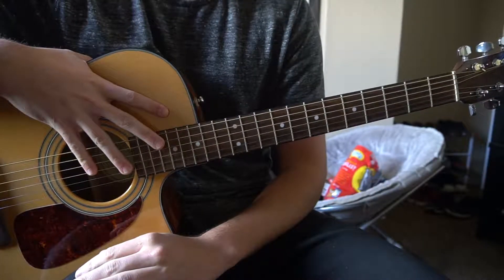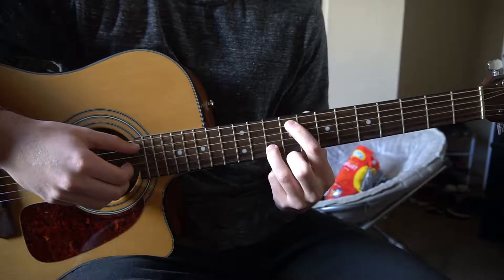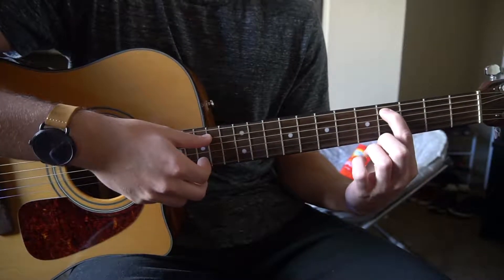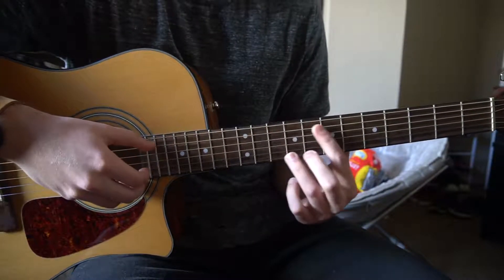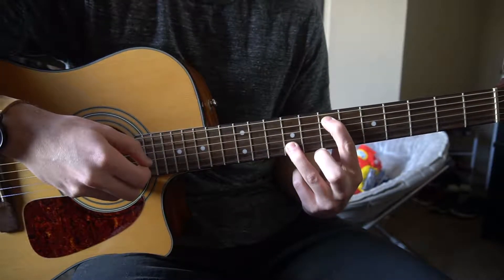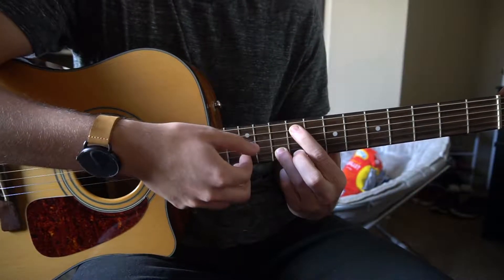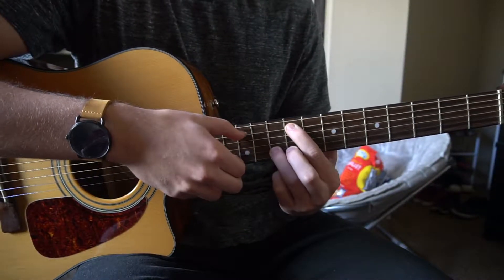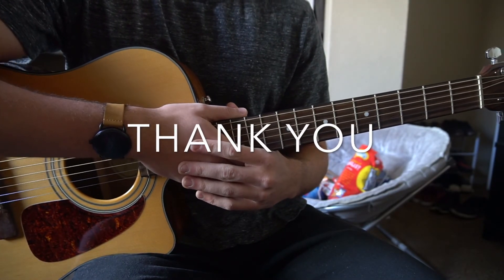Better Than I Used To Be // Mat Kearney // Easy Guitar Lesson